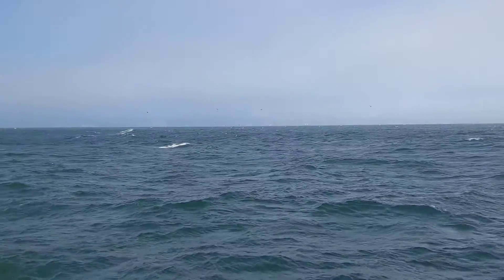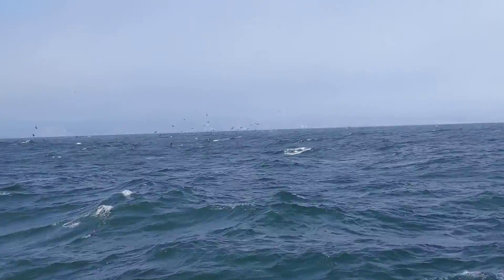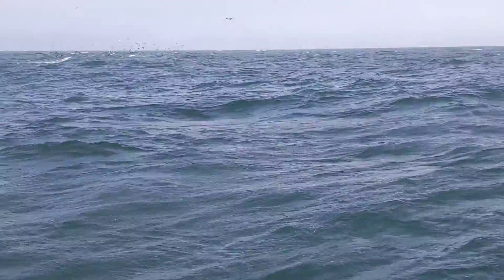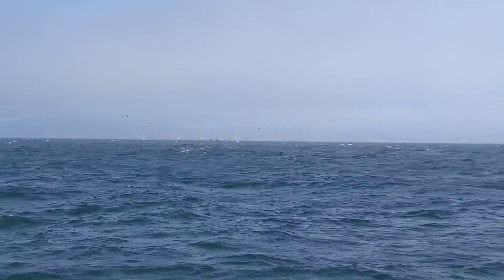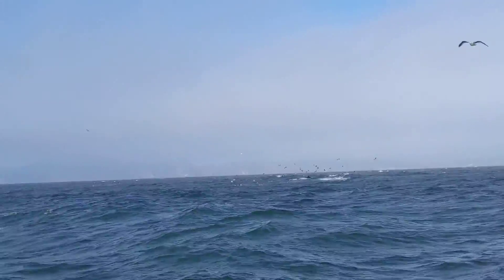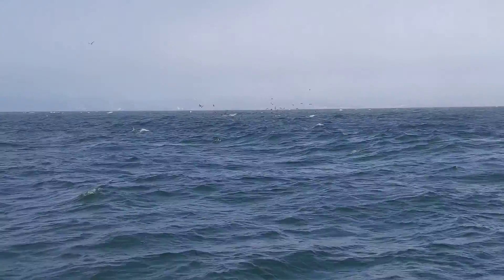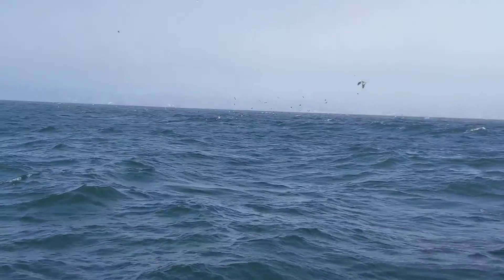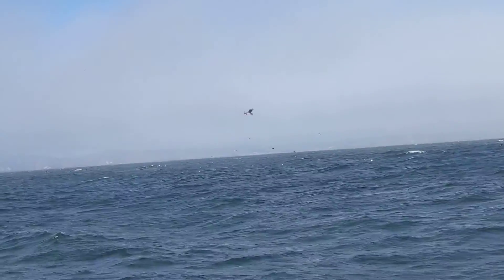Whale Watching 15Th Sept 2019 San Francisco